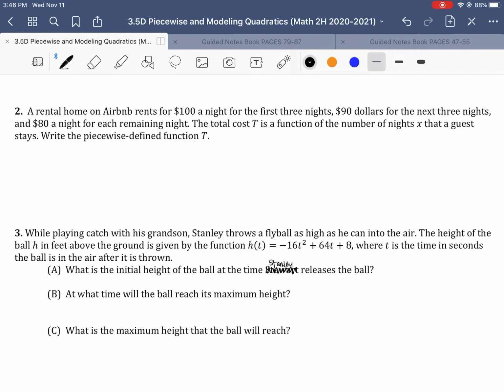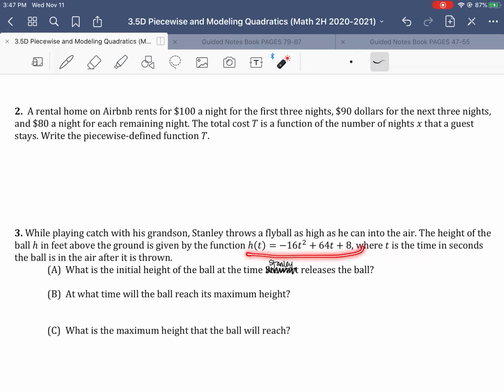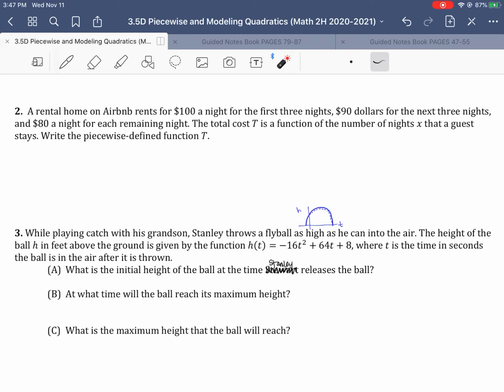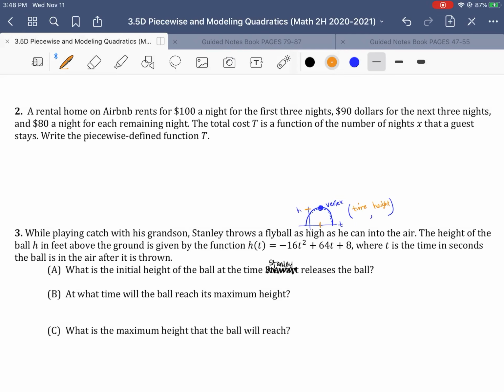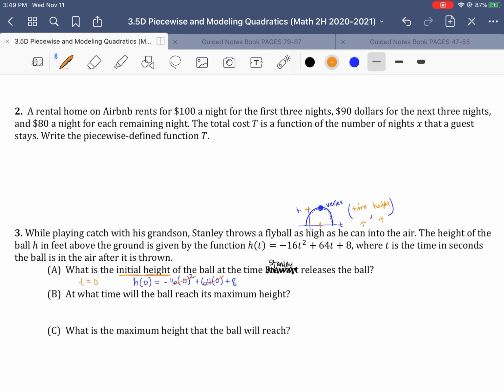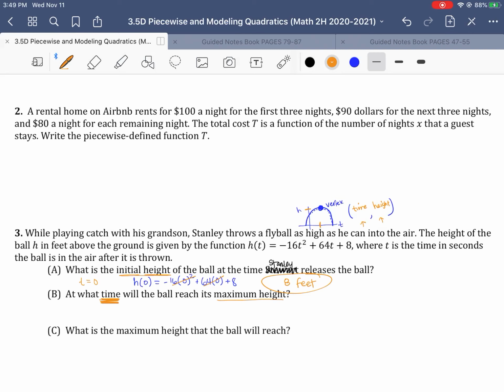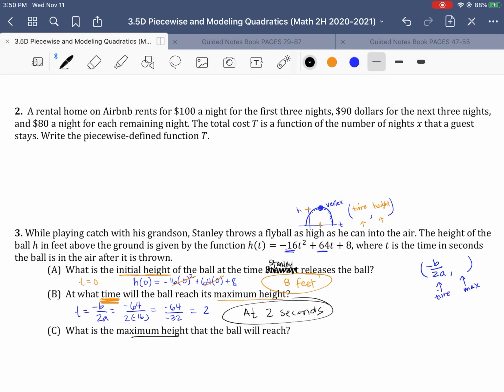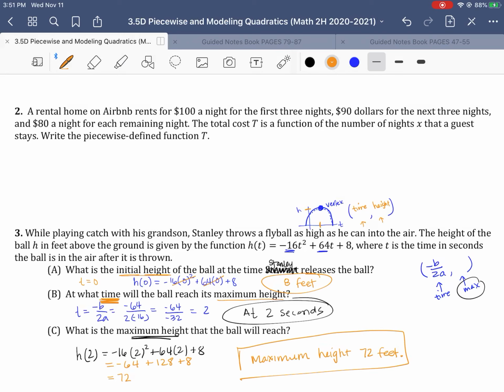3.5D Piecewise and Quadratic Applications (#3)